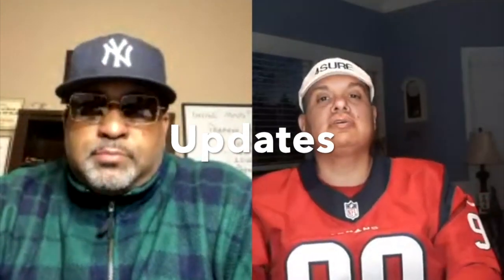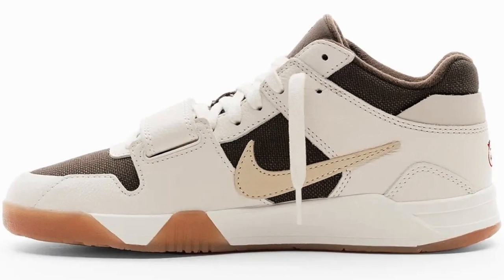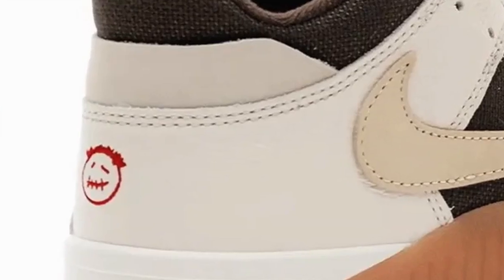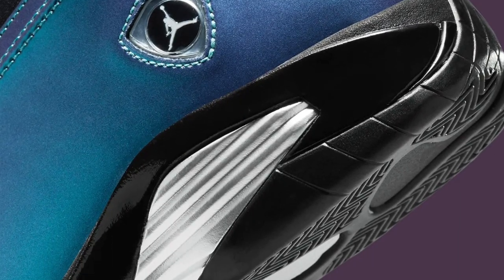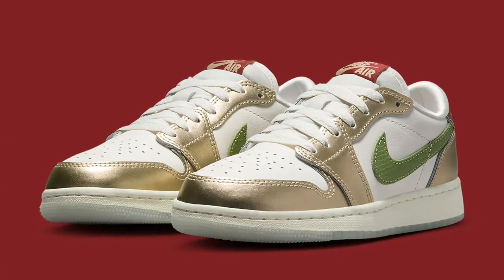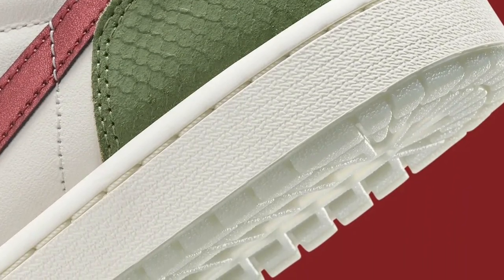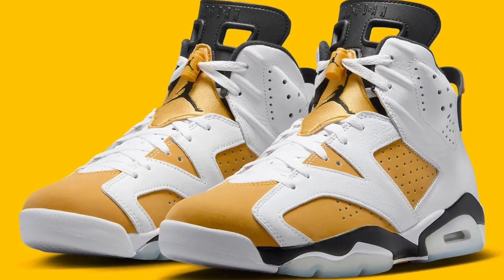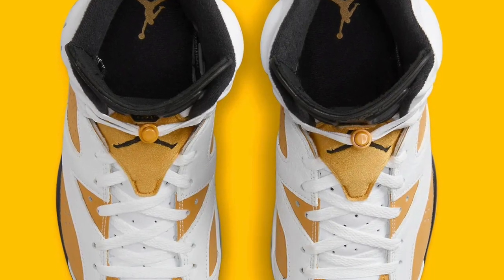DID YOU KNOW... / Jordan Updates & Recaps /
In this video SneakerHeadBros are sharing information on the Travis Scott's Jordan Jumpman Jack. And they will also be talking about the Jordans that already released at the end of January. Sit back and relax and enjoy the show! 4SureFamily 👍🏾🐸

🎥 Photo Credits 🎥